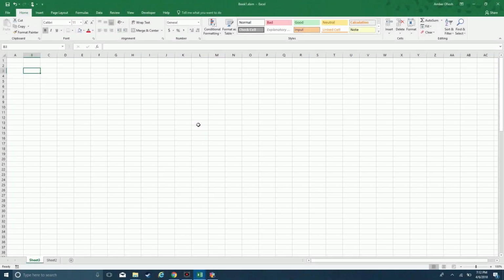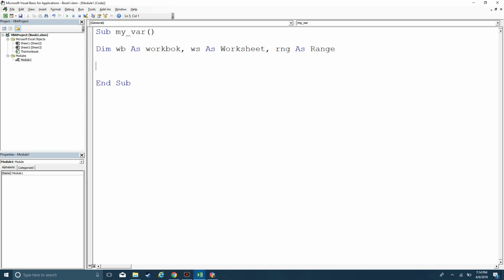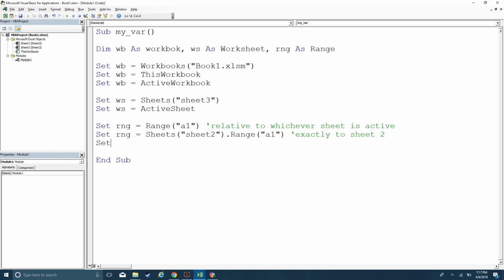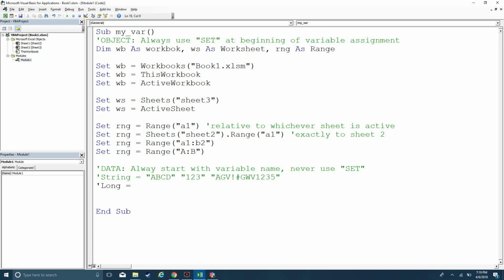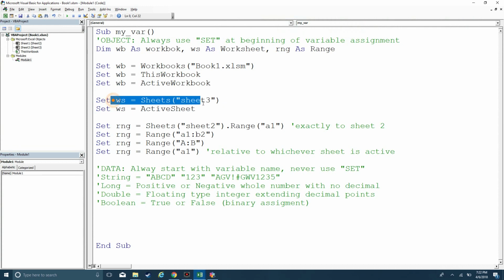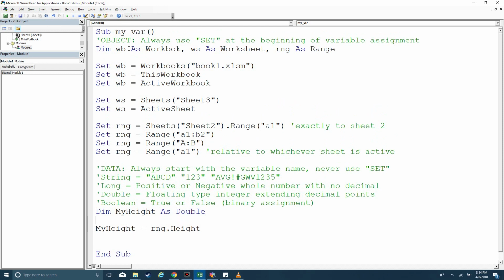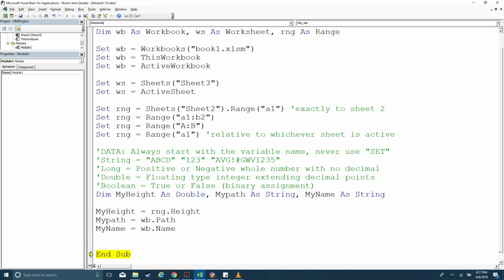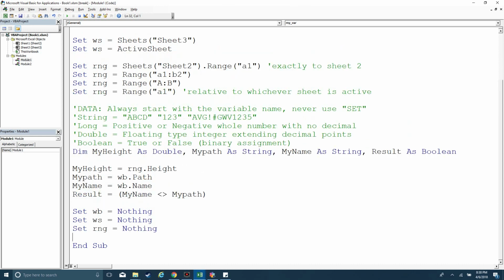VBA: Syntax part 2: Objects vs Data types and Declaring Variables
ThatSoBasic.com

For you to safely work with any objects or data types within VBA you'll need the fundamental lessons in this video. Excel will do plenty of guess work if you don't provide good structure to your coding, but I recommend you follow the concepts in this video closely to ensure that your code runs as you expect it to.

There's a tip at the end about removing objects from memory that is important for keeping excel from crashing unexpectedly!

ThatSoBasic.com